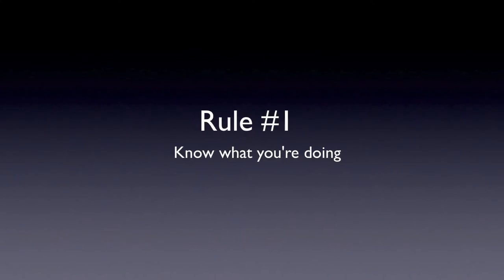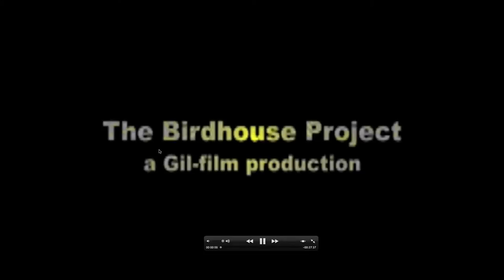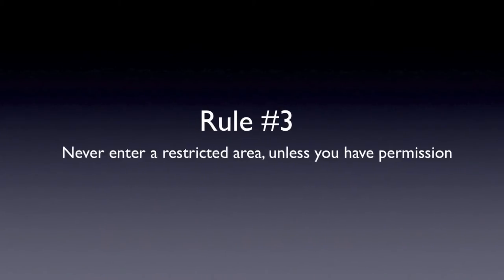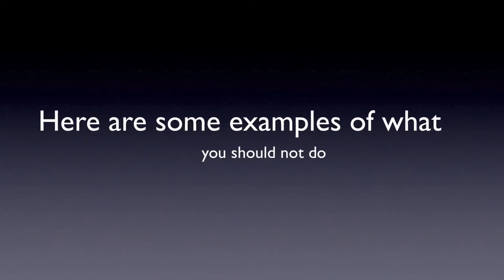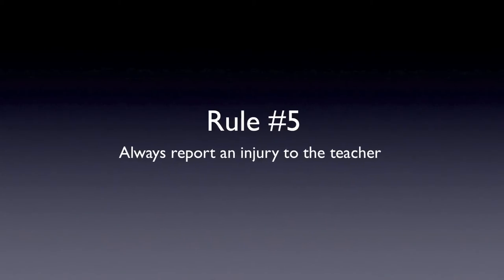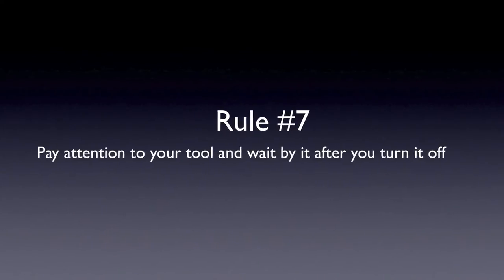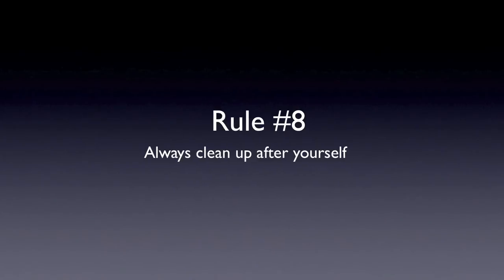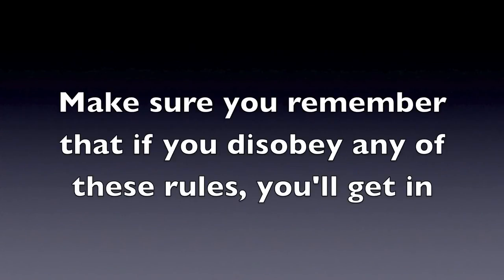Tech-ed safety rules video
We do not claim ownership of any of the music, sounds or imagery contained within this video.  Thank you.

West Sylvan Middle School Tech-ED.